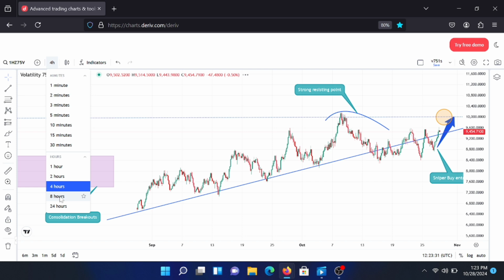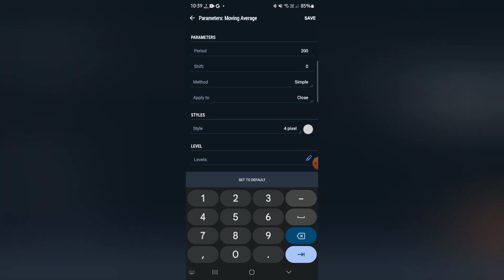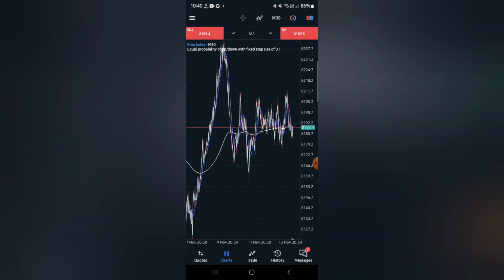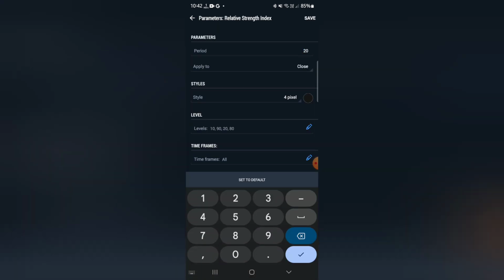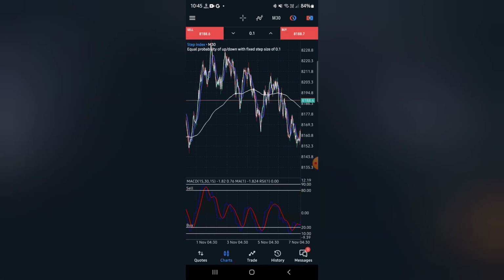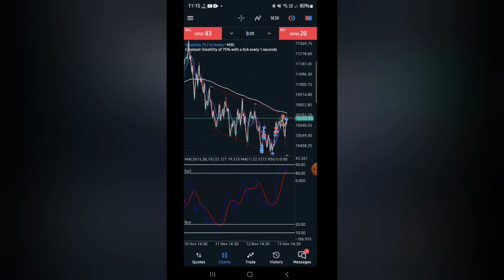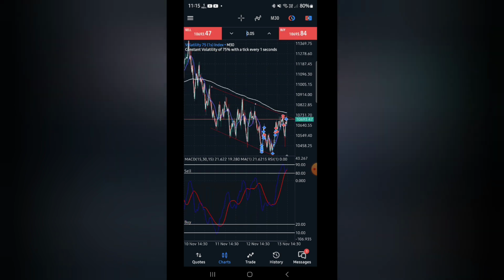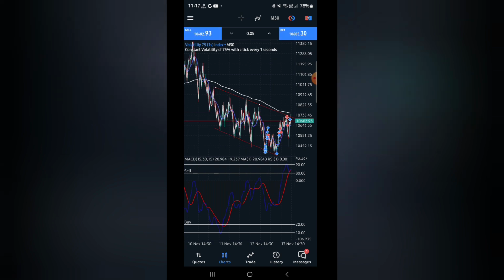SIMPLEST 99.9% WINNING trading STRATEGY 2025!!!!!!!!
Make $100+ daily with minimal risk as i bring forth once again another incredible strategy!

1st Moving Average Settings
Period - 10
Shift - 0
Method - simple
Apply to Close

2nd Moving Average
Period - 1
Shift - 0
Method - Simple
Apply to Close